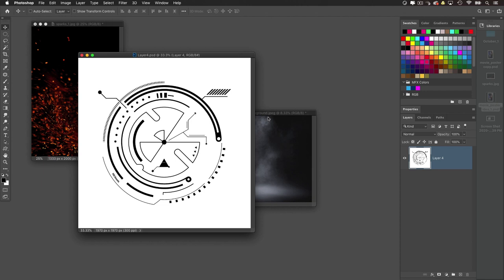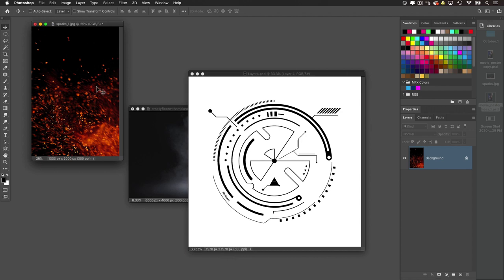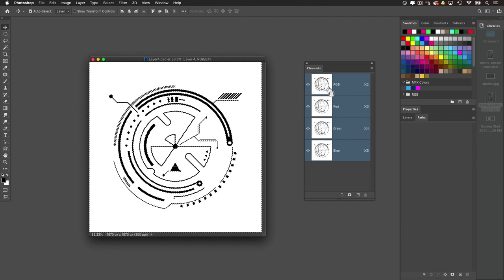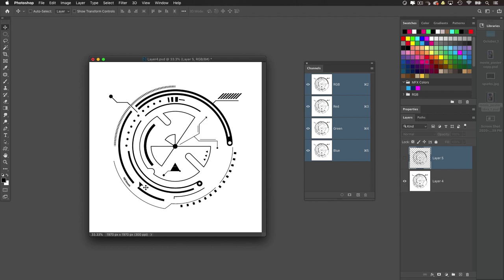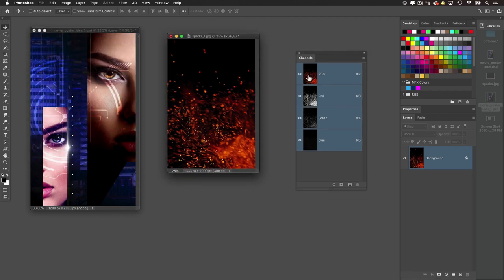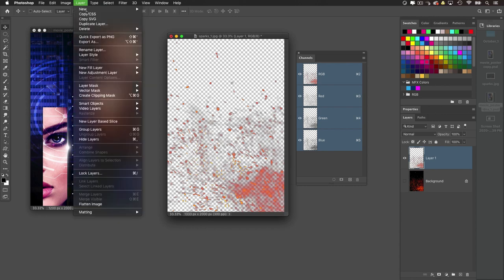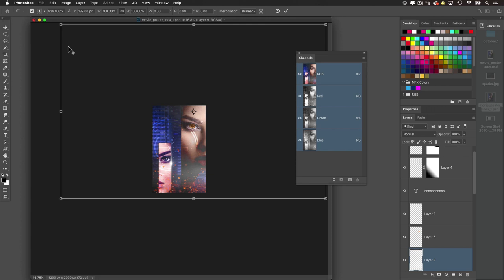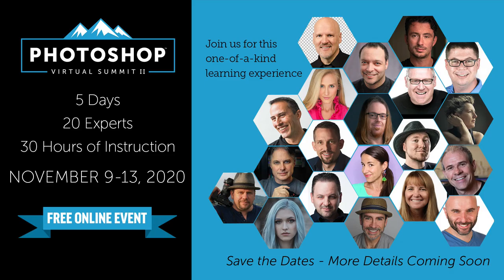Photoshop: Compositing Tips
Photoshop Virtual Summit Instructor Corey Barker shares some compositing tips.
Join us for the Photoshop Virtual Summit II
November 9 - 13, 2020
20 Instructors, 30+ hours of free instruction
Yes, Free Photoshop training!